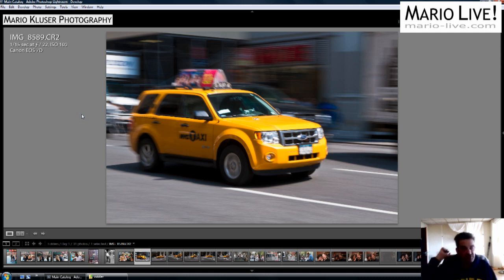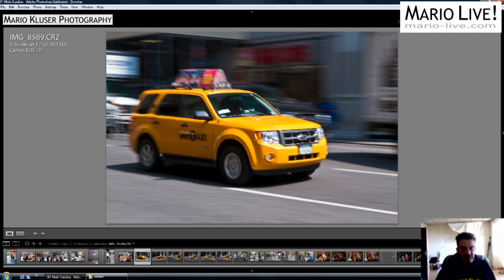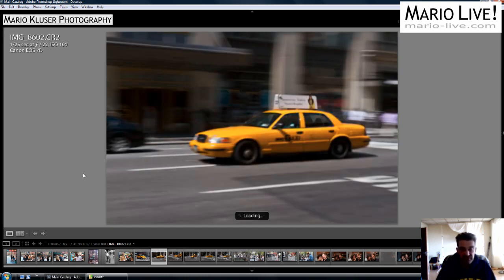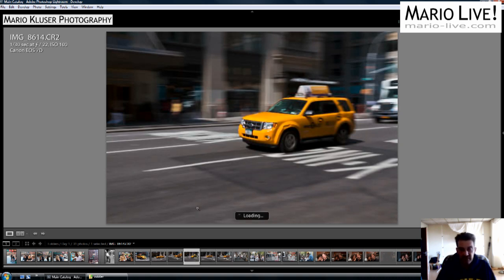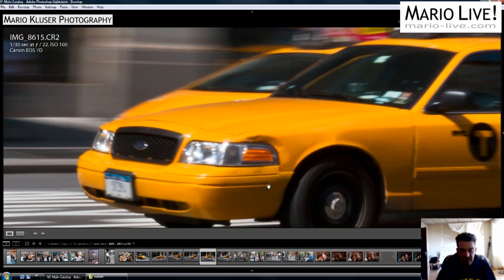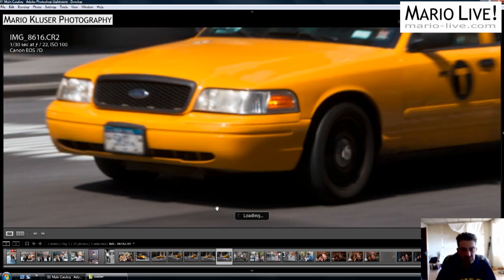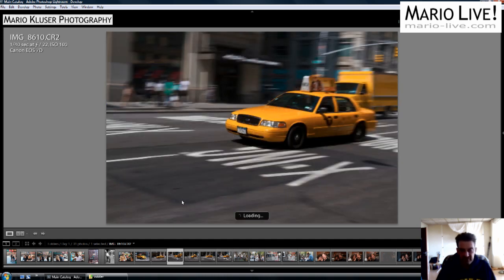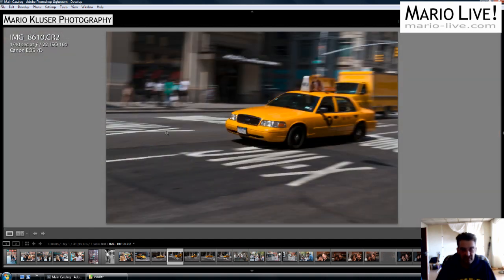Yellow Cab Panning Shots - Losers - Winner - Explanation How To Do It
After I posted the winning shot of my yellow cab panning shots on my blog I want to show you some losers and of course the winner.
Then I give you a little explanation of how to take this kind of shots. It's really a sport that demands quite some patience from your side. It's not just something that you shoot on the fly.